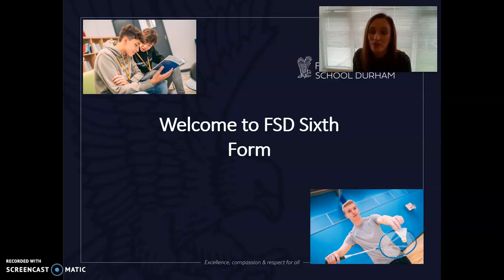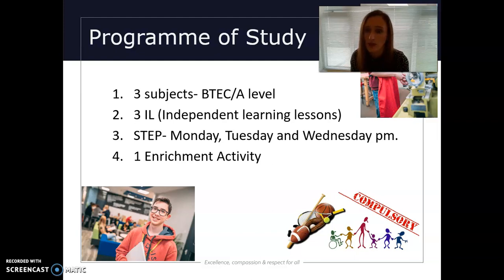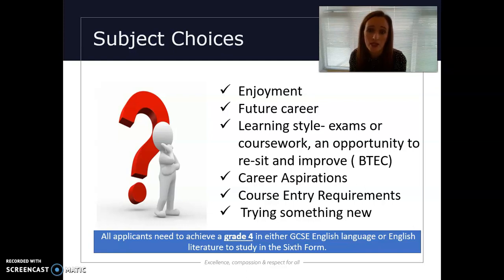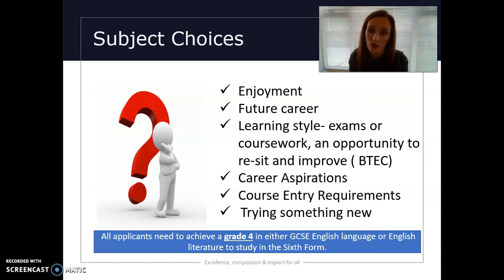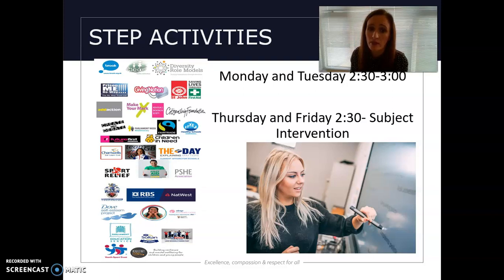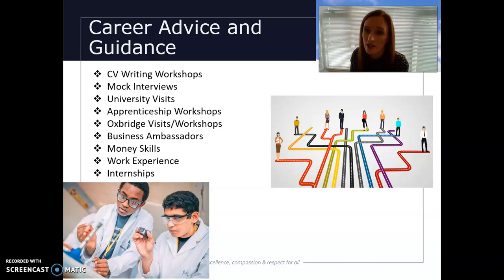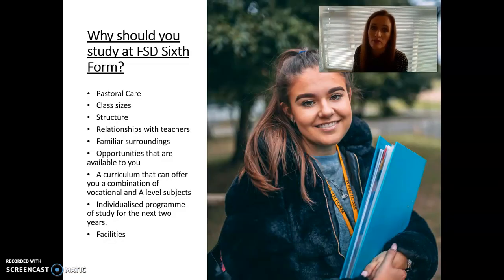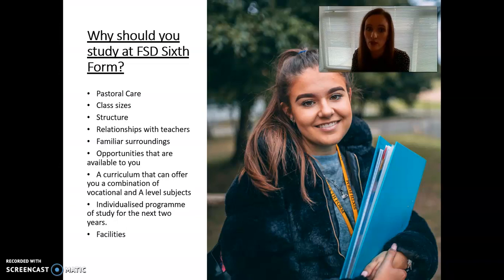FSD Sixth Form - An Overview of the Sixth Form